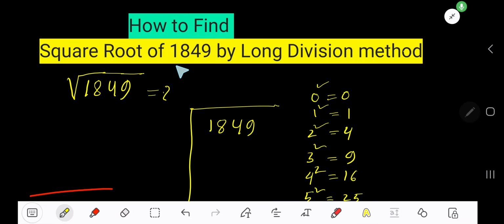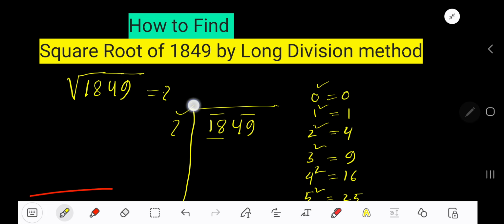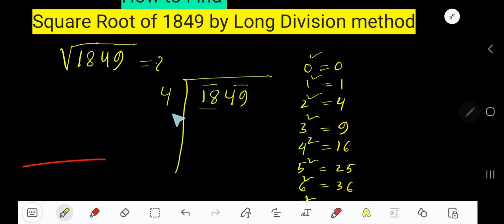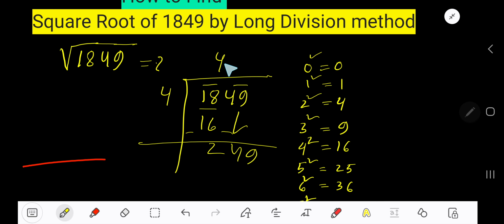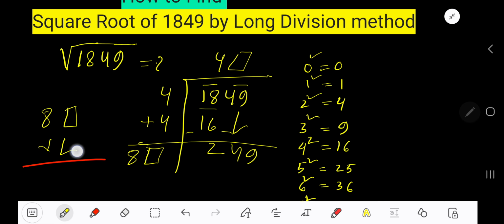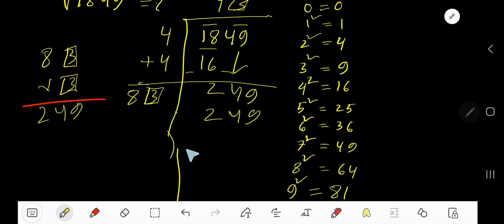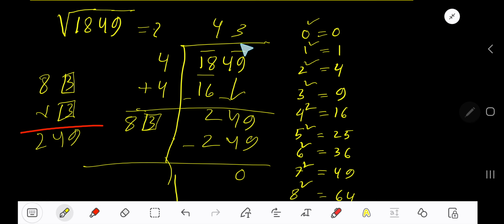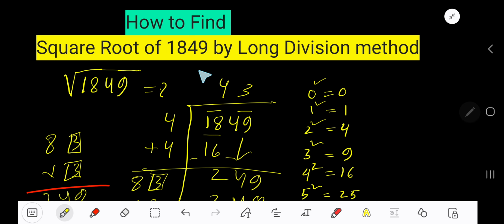How to Find Square Root of 1849 by Long Division Method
Square Root of 1849 by Long Division Method | Step-by-Step Easy Math Solution

 Description:
Learn how to find the square root of 1849 by the long division method with a simple step-by-step explanation. This easy math tutorial helps students understand the complete process clearly for exams and homework. Perfect for school students preparing for arithmetic and square root problems.